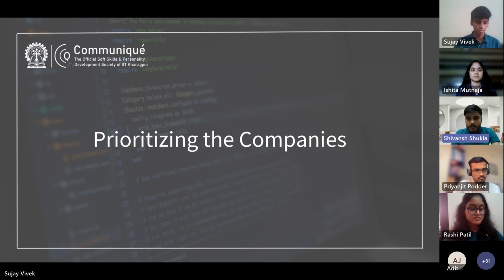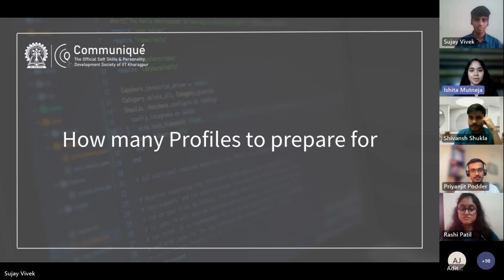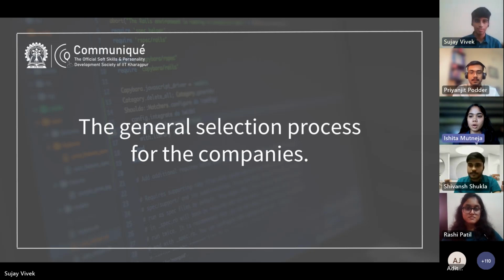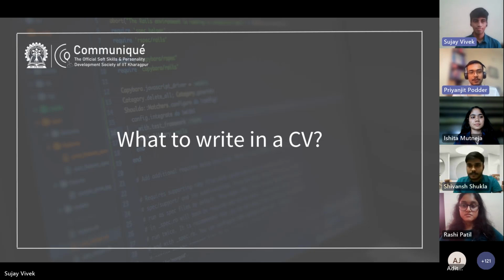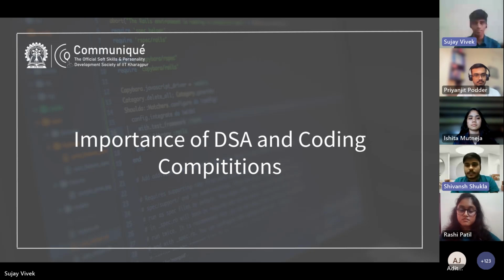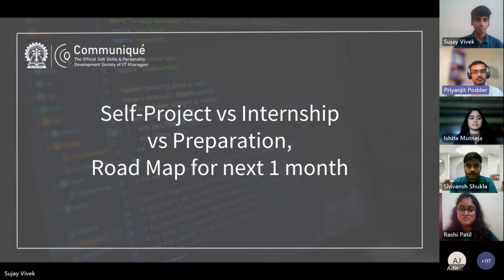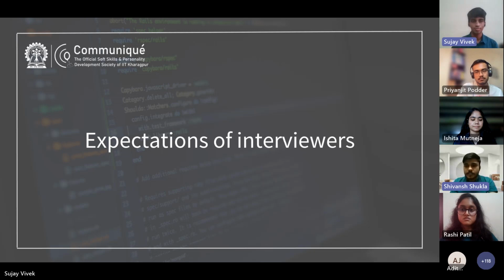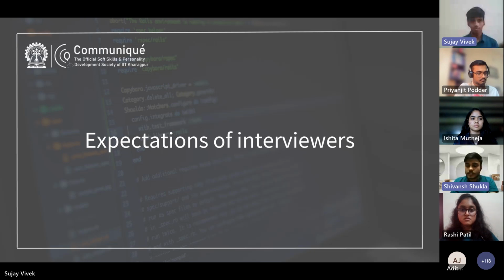Road To Intern | Internship Training Week | Day5 | Software | Communiqué | IIT Kharagpur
Next in the series of the Internship Training Week, we have with us Mr. Shivansh Shukla, Ms. Rashi Patil and Mr. Priyanjit Podder, to guide you on how to prepare for companies recruiting for the Software profile.

About Us: Communiqué is the official soft skill and personality development society of IIT Kharagpur. Our main motive is to encourage people to improve their soft skills, promoting creative writing, storytelling, book-reading, problem-solving, and communicating effectively. We always look forward to taking up initiatives that focus on a students' career, upskill them with various required soft- skills and guide them to perform better in their professional lives.